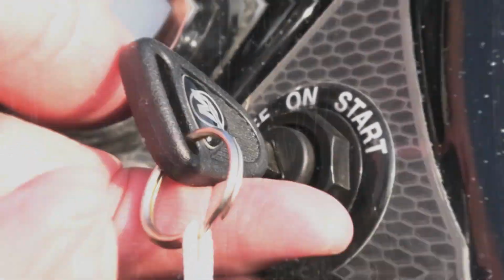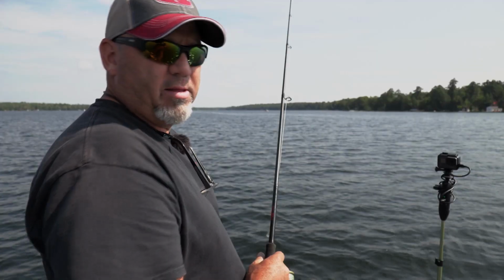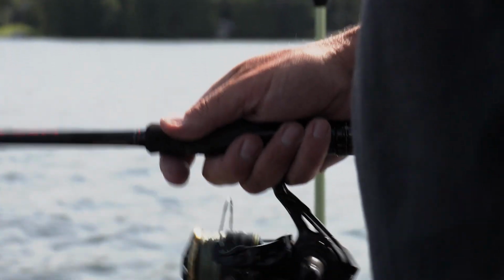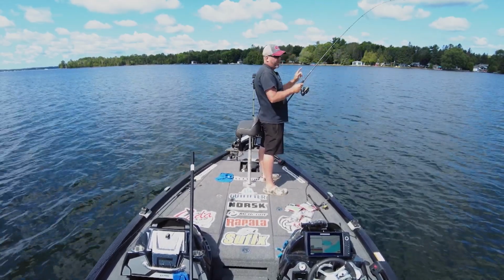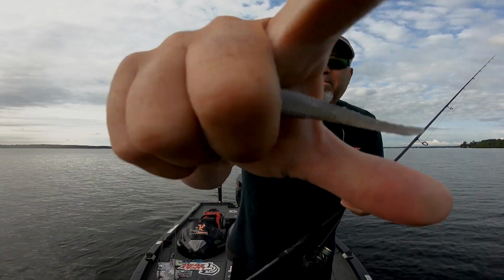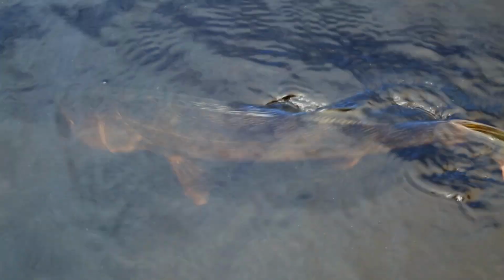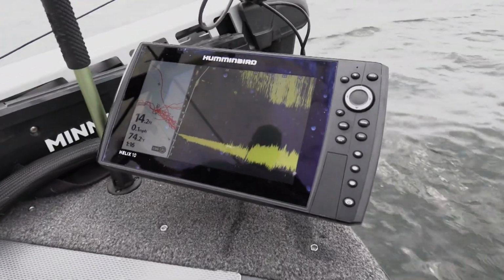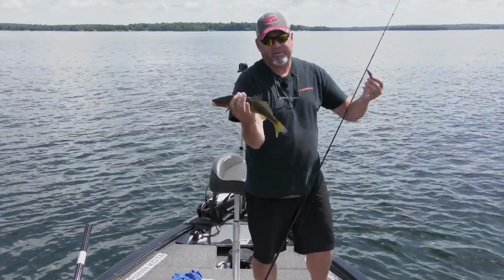Weedline Walleye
Angler & Hunter Television host Mike Miller shows where to look for walleye in mid-summer using the Humminbird Mega Live and Rapala Crush City baits.

PRODUCTS IN EPISODE:

* VMC 1/4 oz. Moon Eye Jig
* Sufix 8 lbs. Fluorocarbon Leader
* Sufix 10 lbs. Braided Line